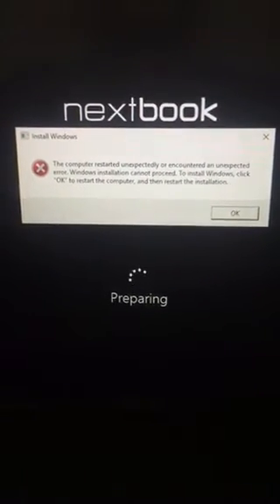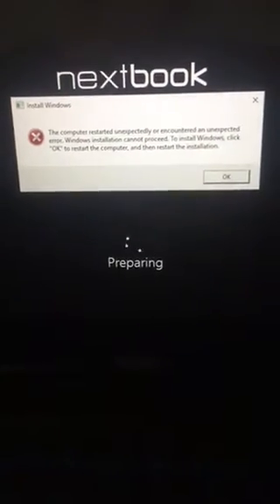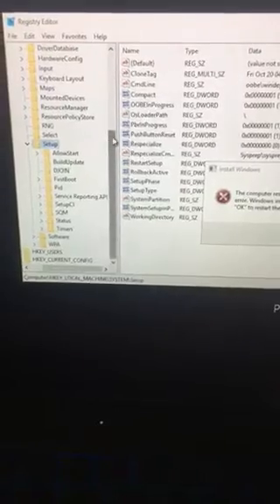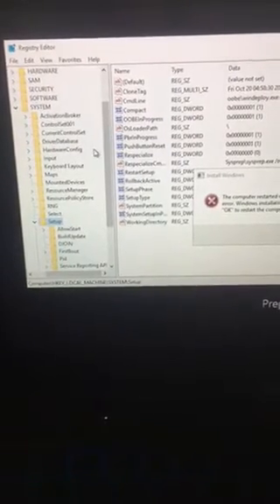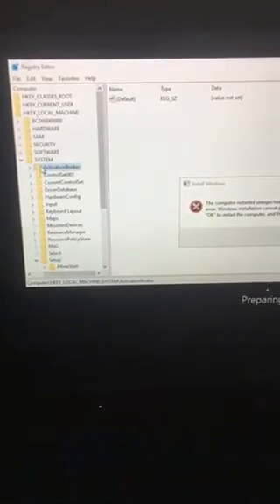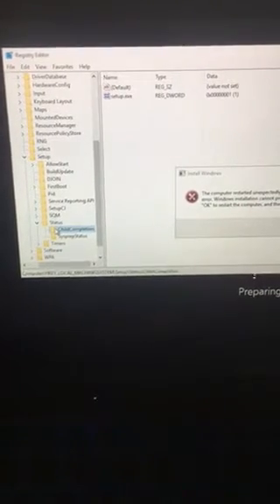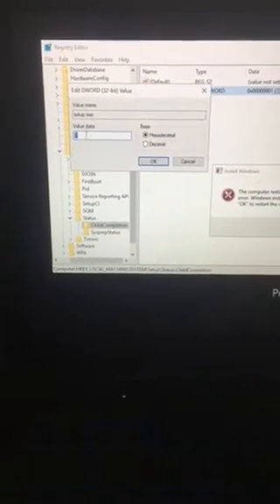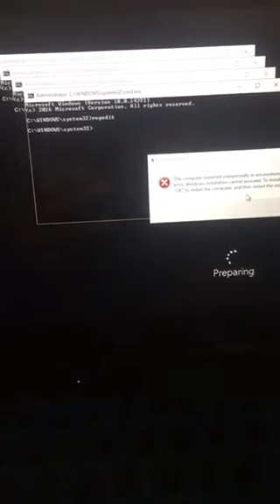Windows installation Error Message fix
When you get the following Error Message
"The computer restarted unexpectedly or encountered an unexpected error.Windows installation cannot proceed. To install windows click “OK” to restart the computer and then restart the installation"
1.  press Shift + F10 on your keyboard. This should open Command Prompt.
2. Enter regedit and press Enter to start Registry Editor.
3. Once Registry Editor starts, navigate to the HKEY_LOCAL_MACHINE\SYSTEM\Setup\Status\ChildCompletionand double click the setup.exe in the right pane.
4. Change the Value Data from 1 to 3 and click OK to save changes.
5. Close Registry Editor and restart your computer.